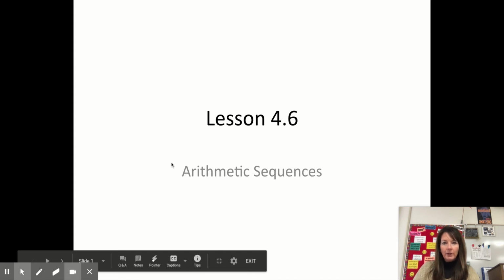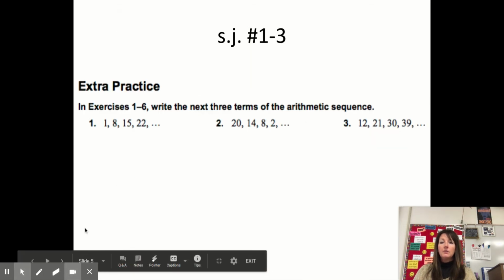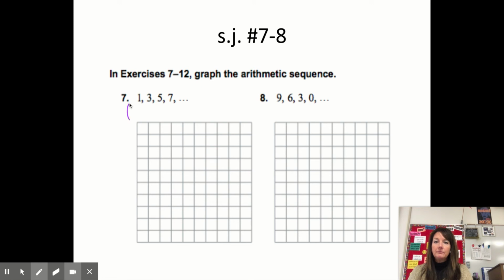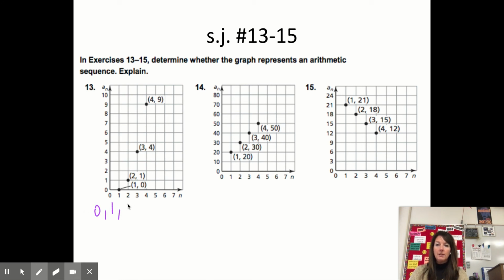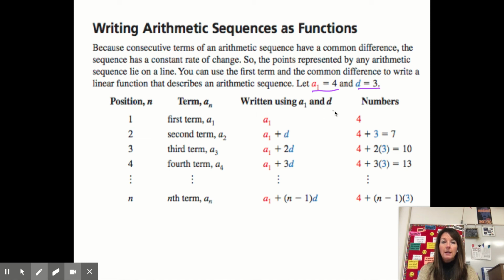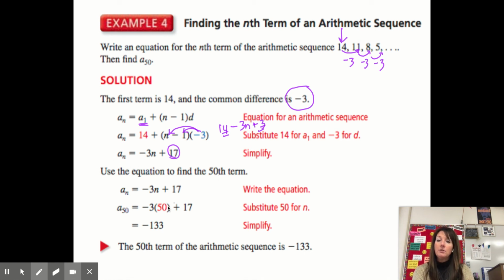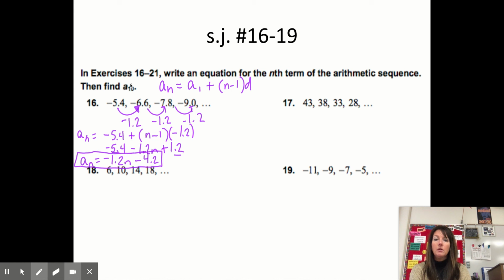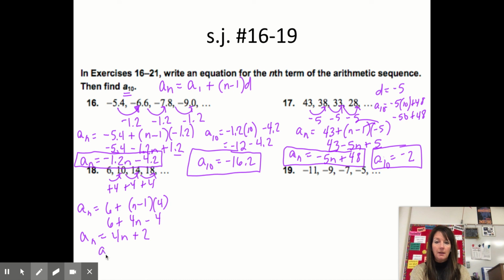Algebra 4.6 notes - Arithmetic Sequences